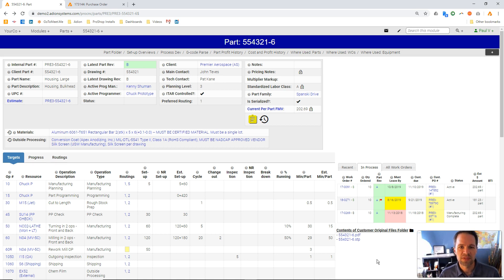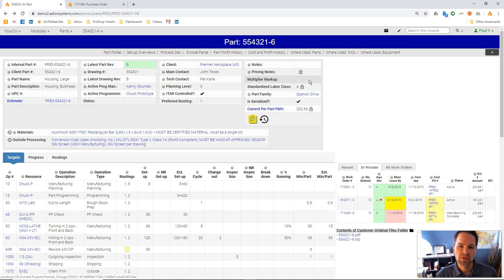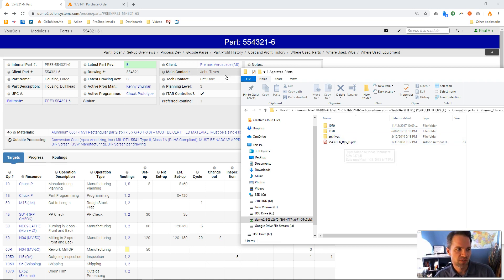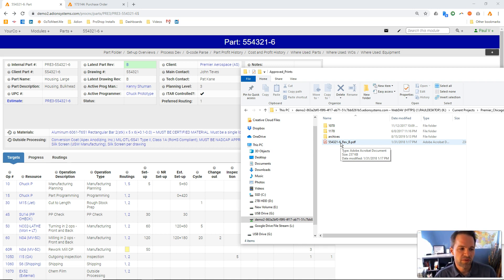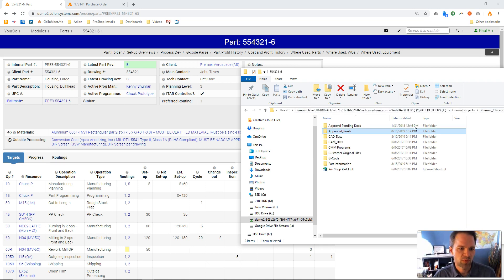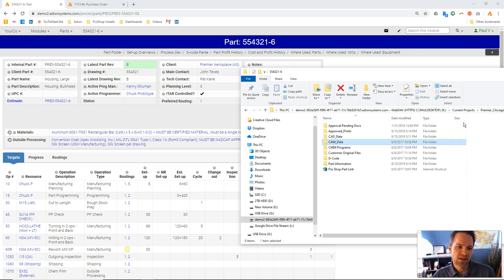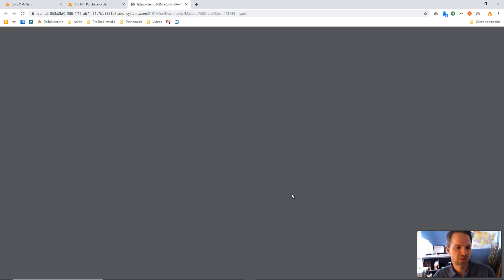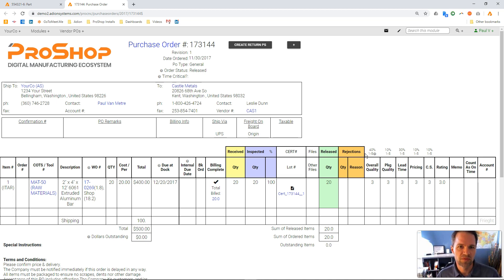File Management in ProShop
Managing files and ensuring proper revision control of documents is essential for machine shops in regulated industries.  It's often a headache, needing to be done manually. In ProShop ERP this process is largely automated, dramatically reducing human error, making it faster, and ensuring that only the correct files are available to users.